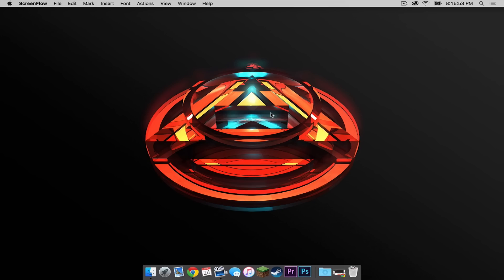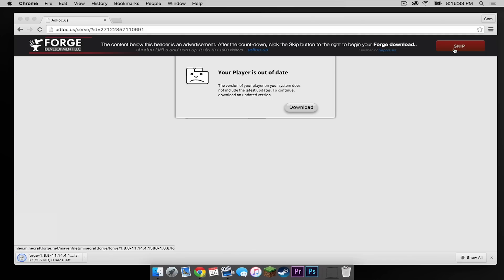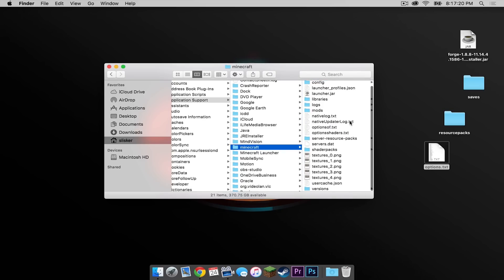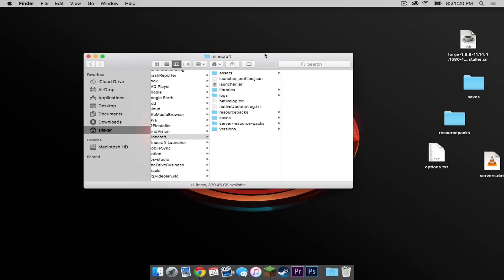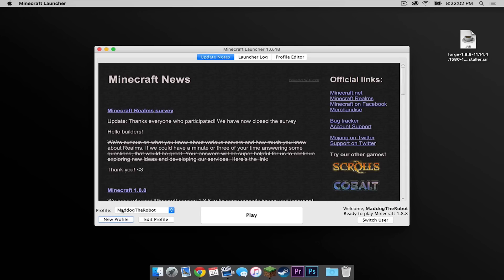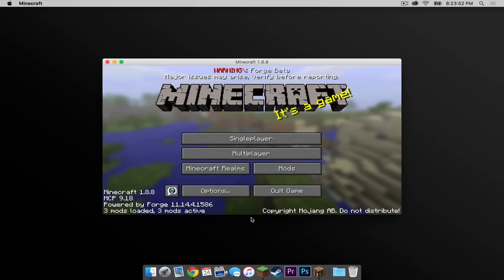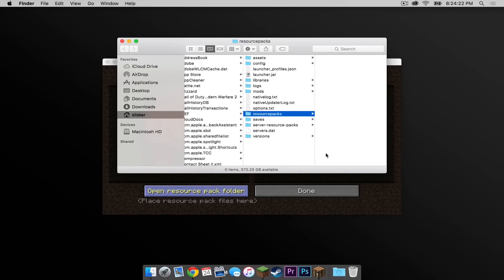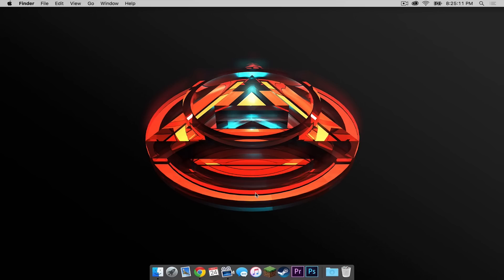How to Install Forge for Minecraft 1.8.8 [Mac]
In this tutorial, I show how to install Forge for Minecraft 1.8.8 on a Mac.

Forge: files.minecraftforge.net

Code for "Go to folder" field: ~/Library/